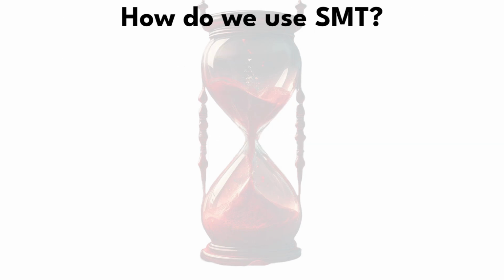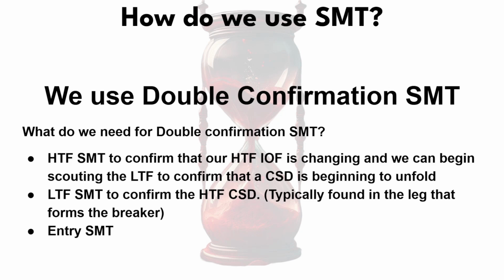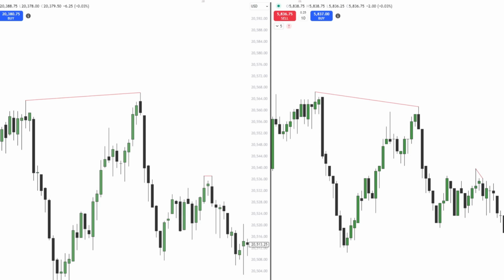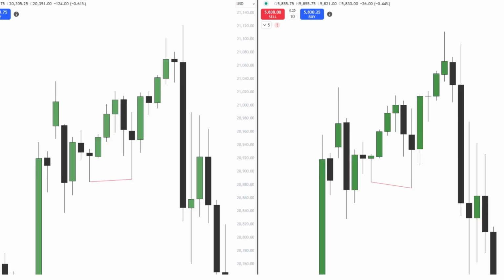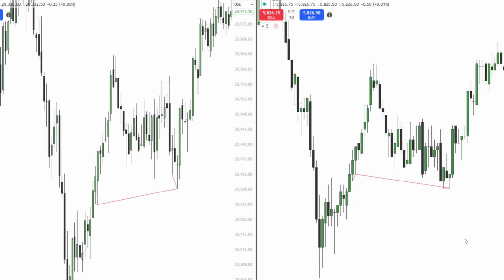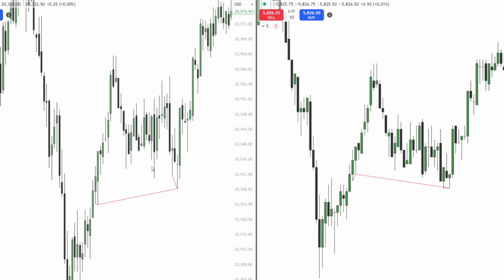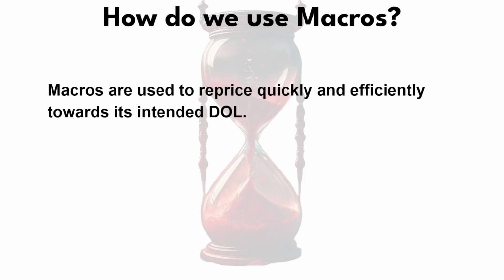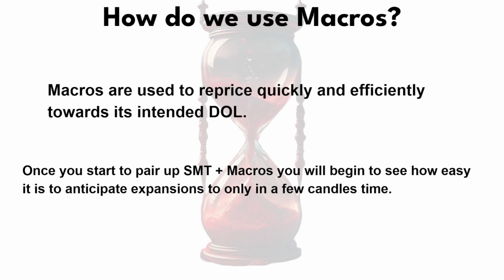How To Unlock Time Mastery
- UNLOCK THE KEY TO THE ALGORITHM AND DISCOVER REAL ALGORITHMIC PRICE DELIVERY